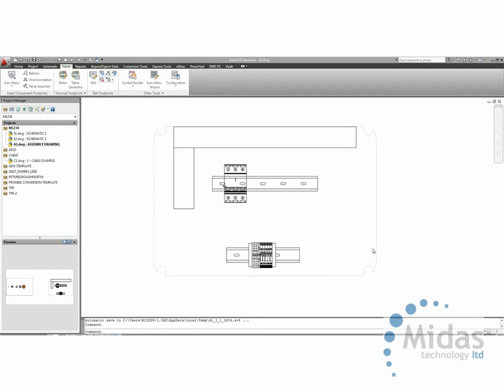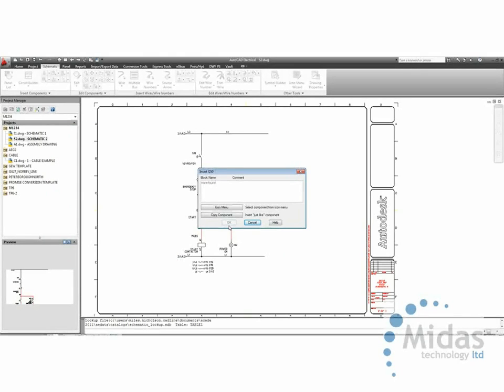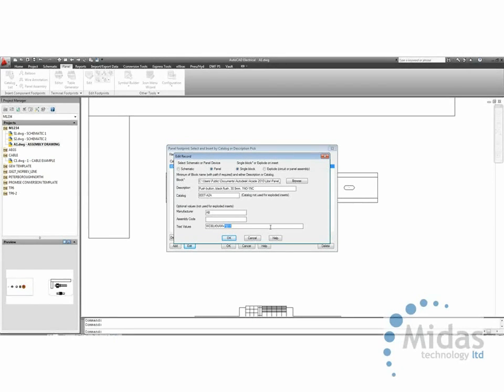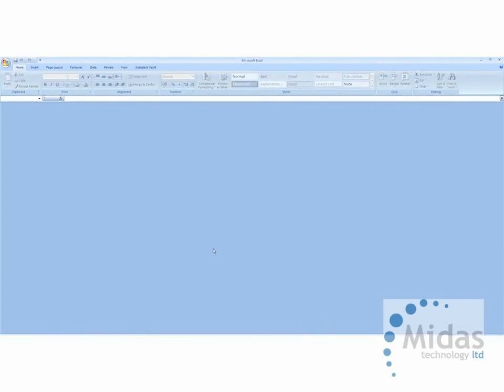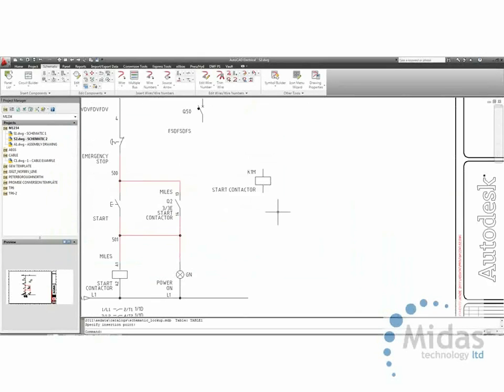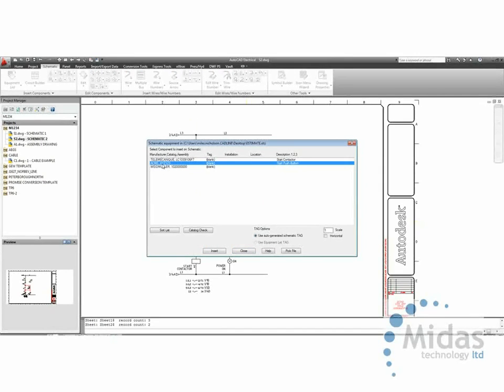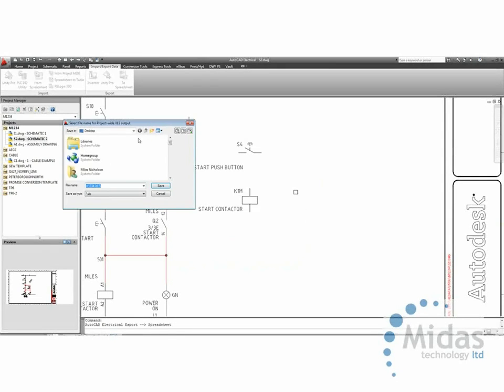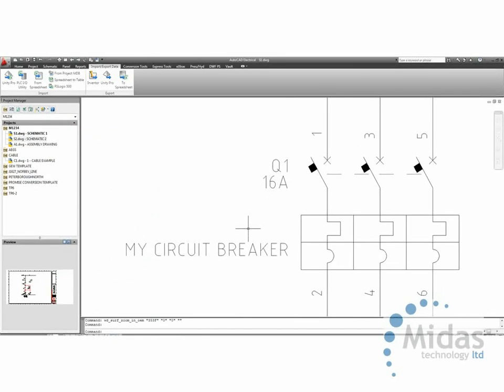AutoCAD Electrical LIVE! - Reverse Engineering - Video - CADline Community